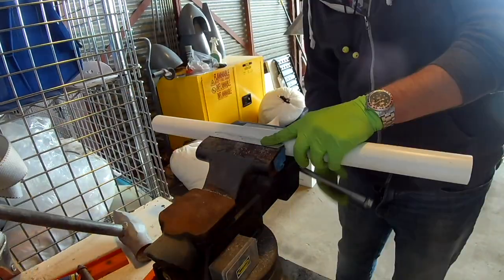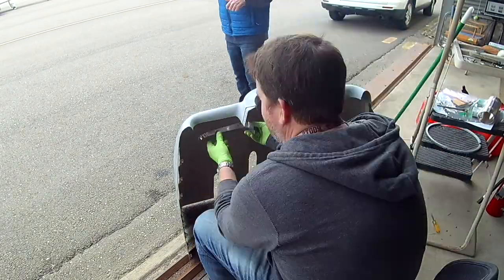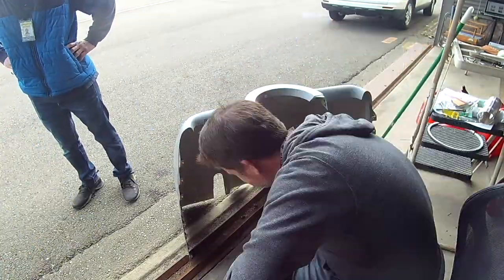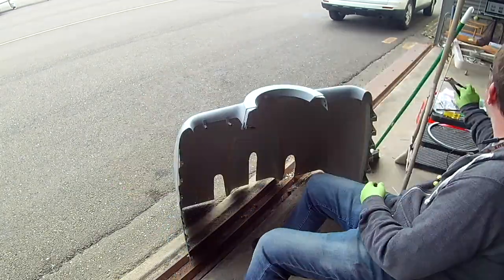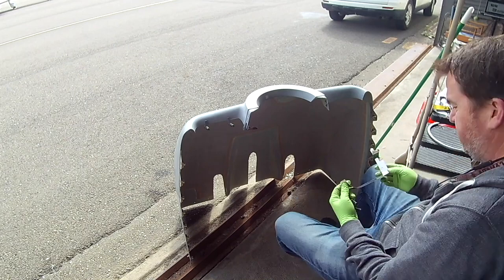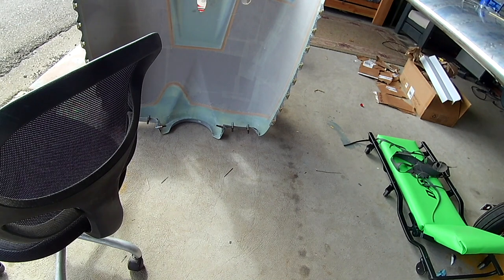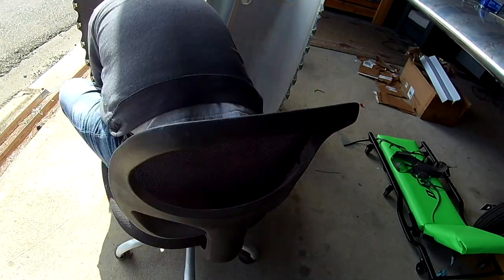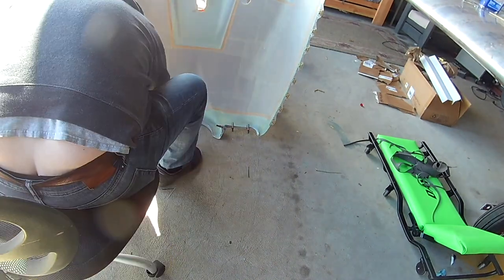RV-14 Cowl Baffling I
Getting into the finale stretch of baffling: the cowl baffles.